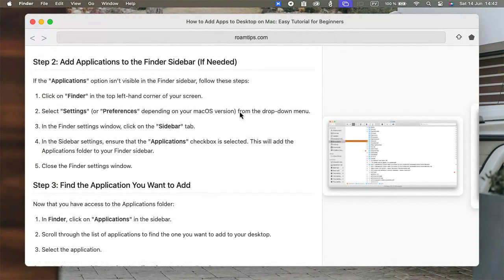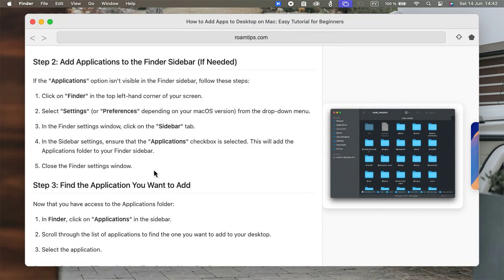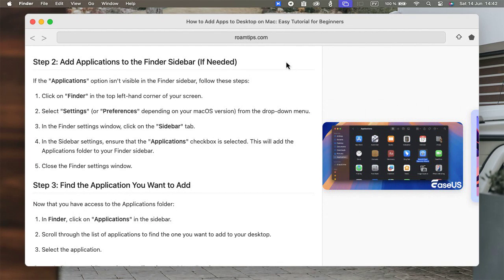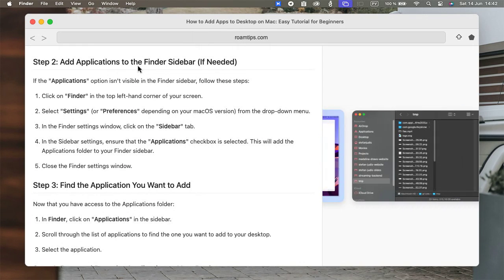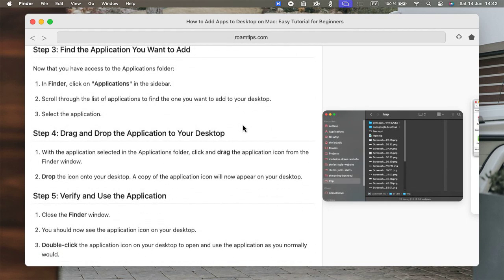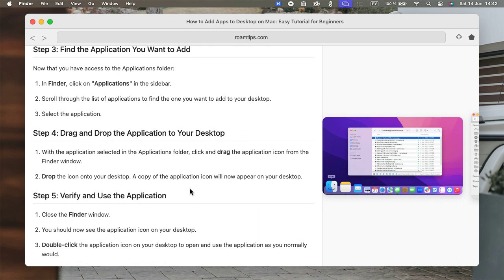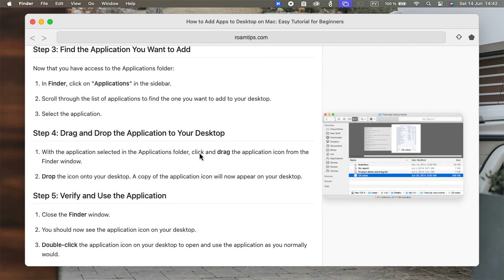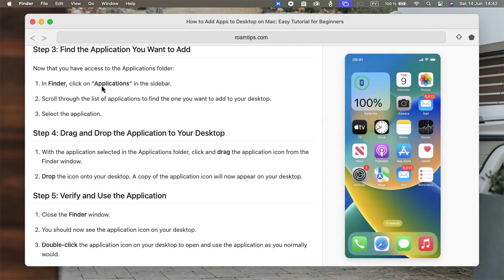How to Add Apps to Desktop on Mac Easy Tutorial for Beginners